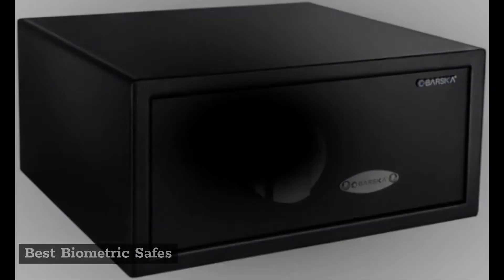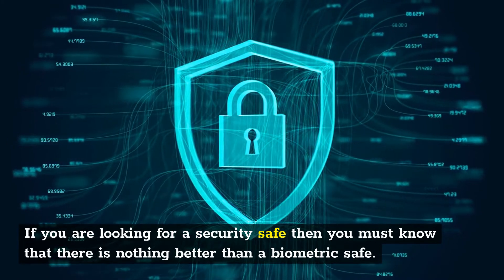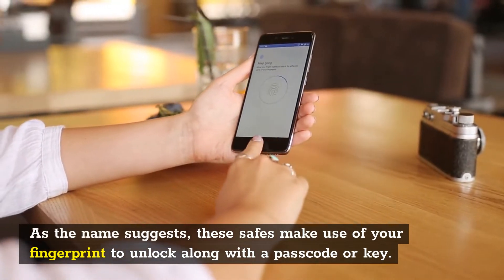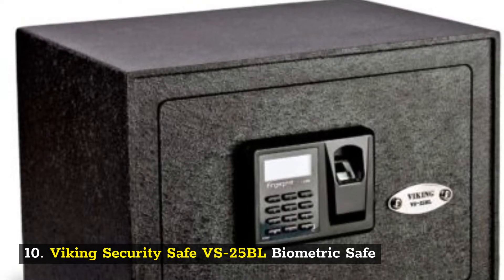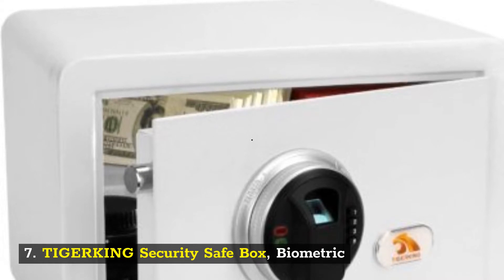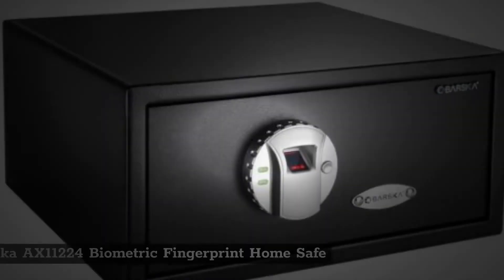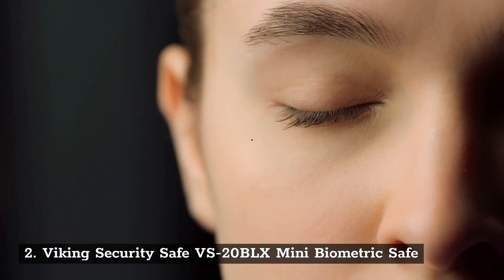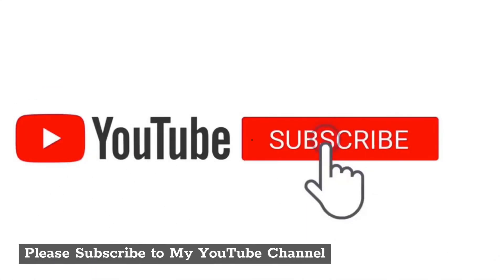Top 10 Best Biometric Safes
Best Biometric Safes Review

10. Viking Security Safe VS-25BL Biometric Safe

9. Barska Biometric Safe

8. Tigerking Biometric Safe Fingerprint

7. TIGERKING Security Safe Box, Biometric

6. Viking Security Safe VS-50BLX Large Biometric Safe

5. Eylar Large Quick Access Biometric Fingerprint

4. Barska AX11224 Biometric Fingerprint Home Safe

3. SECUSTAR Biometric Bigger Steel Security Safe

2. Viking Security Safe VS-20BLX Mini Biometric Safe

1. Intergreat Biometric Fingerprint Security Safe Box